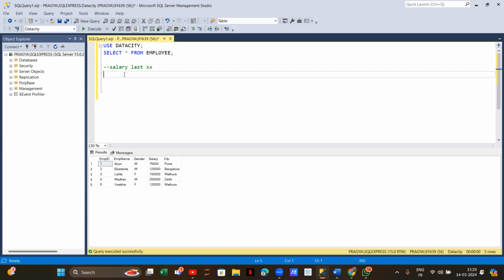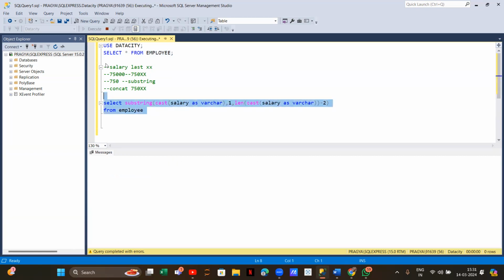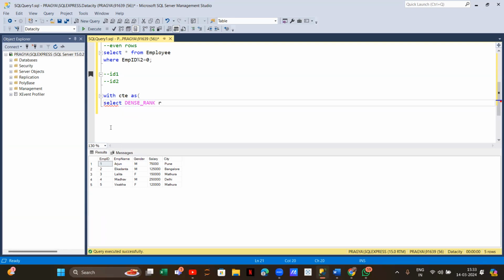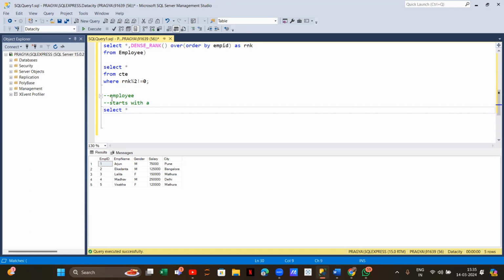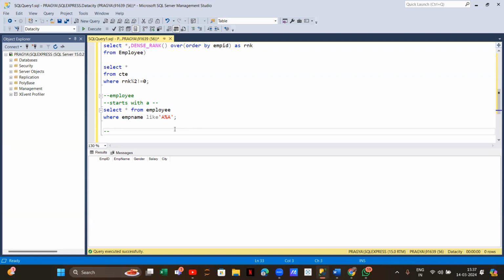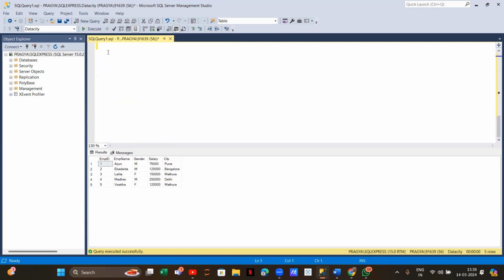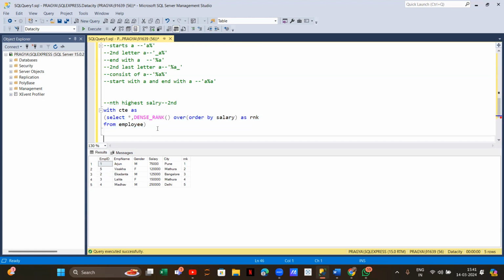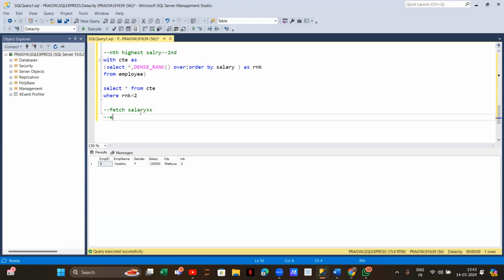SQL Interview Questions (Part 2)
In this video we are covering these following questions:

1-Fetch 50% records from the table

2-Fetch employee salary but replace last 2 digits with XX

3-fetch even or odd rows from table

4-
1-employee name start with a
2-end with a
3-2nd letter a
3-2nd last letter a
4-consist of a
5-begin or end with a

5-nth highest salary

DATASET-
CREATE TABLE Employee (
EmpID int NOT NULL,
EmpName Varchar(15),
Gender Char(2),
Salary int,
City Char(20) )

--- first run the above code then below code

INSERT INTO Employee
VALUES (1, 'Arjun', 'M', 75000, 'Pune'),
(2, 'Ekadanta', 'M', 125000, 'Bangalore'),
(3, 'Lalita', 'F', 150000 , 'Mathura'),
(4, 'Madhav', 'M', 250000 , 'Delhi'),
(5, 'Visakha', 'F', 120000 , 'Mathura')

Run this and start practicing questions

 / pragya-rathi-8025b526a